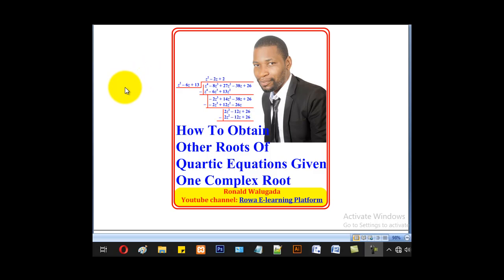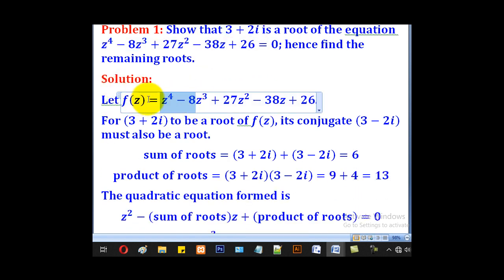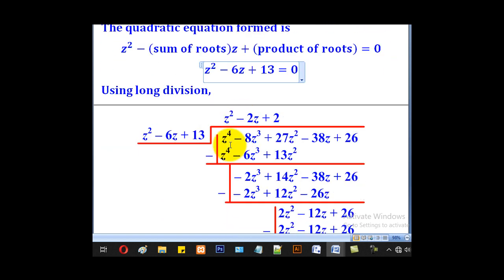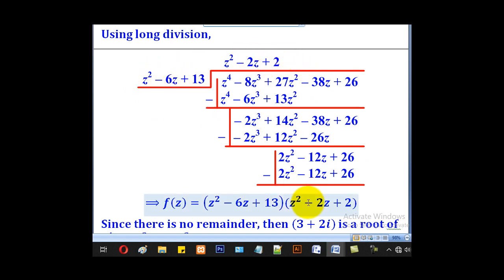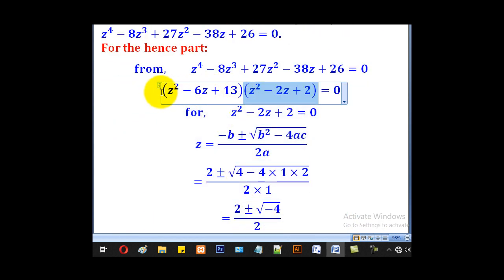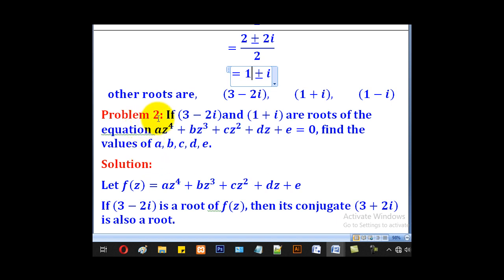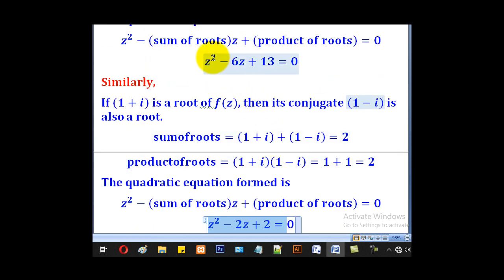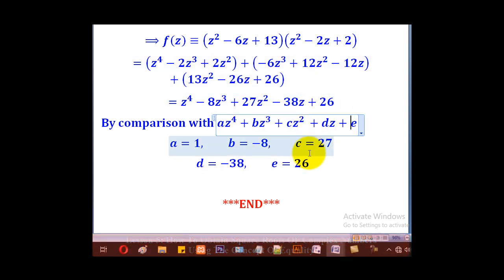4-How To Obtain Other Roots Of Quartic Equations Given One of the Complex Roots (Pure Math Paper 1)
This is lesson 4 for the t complex numbers. This topic is for pure math paper 1 Algebra.